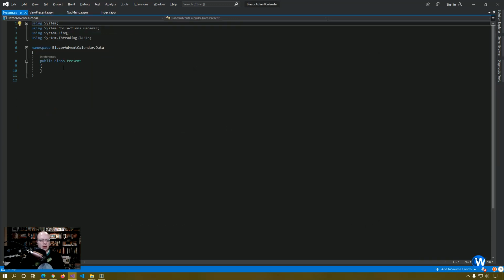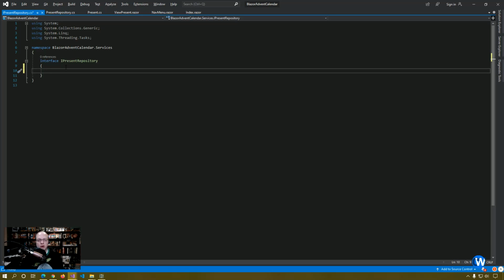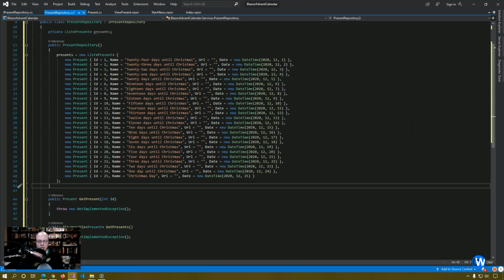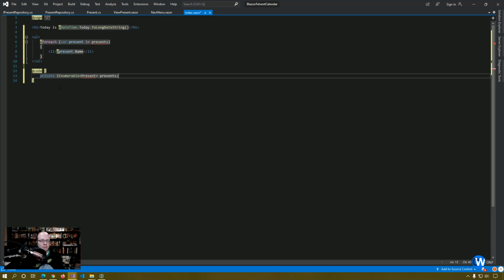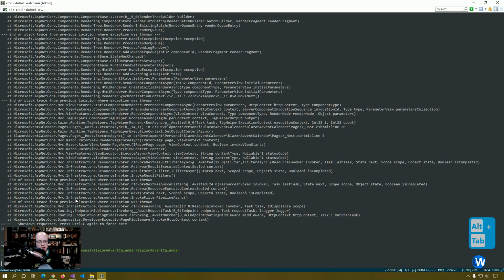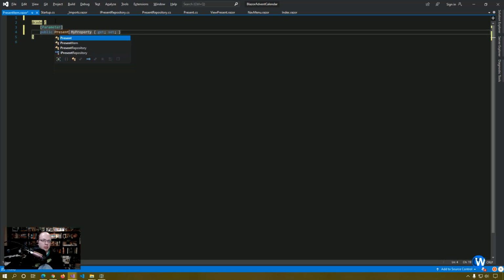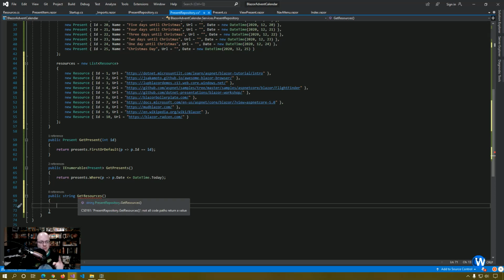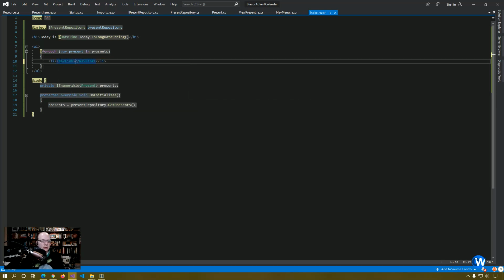Creating an Advent Calendar using Blazor Part 2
Today's video is a continuation of the one I created for C# Advent, This is the second of three videos where I take you from the Blazor starter template to a functional Advent calendar. We go over the Blazor hosting models, Razor pages, Blazor components, and more.